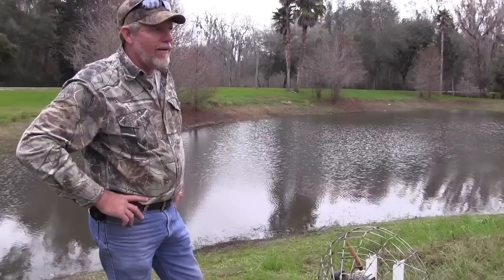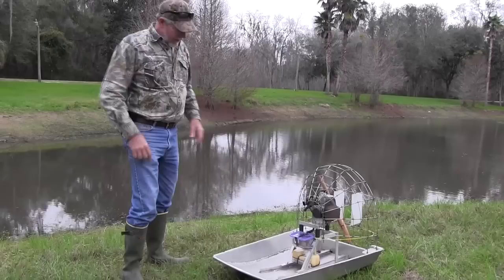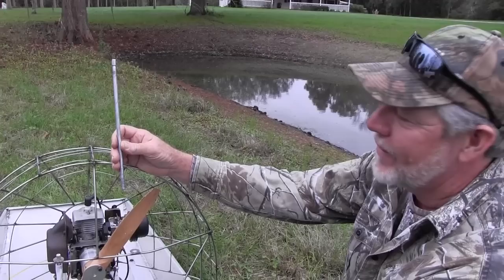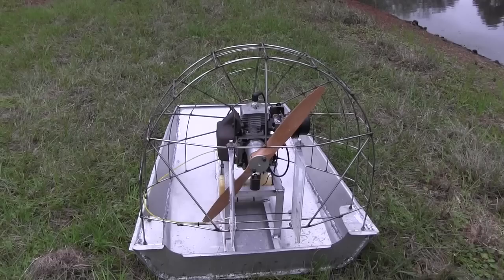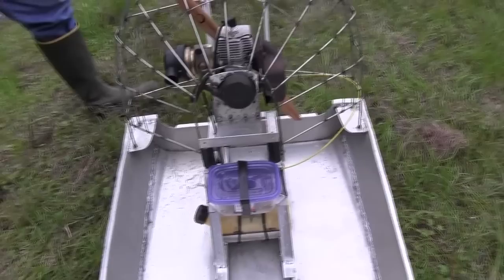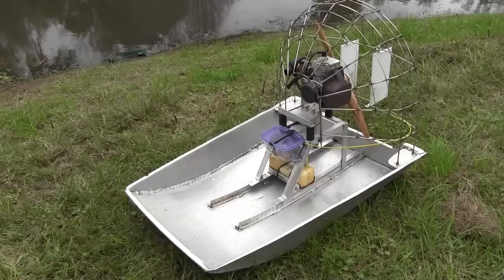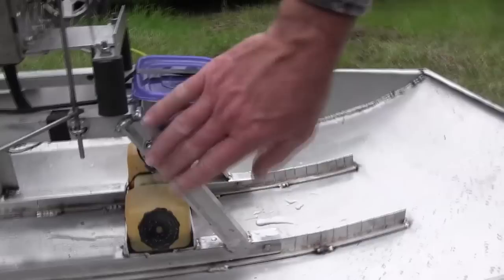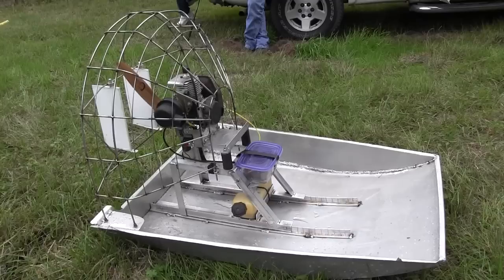RC AIR BOAT BIG GAS POWER HAND BULT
SHOWING A LARGE GAS POWERD RC AIR BOAT MADE FORM A STOP SIGN AND A LEAF BLOWER MOTTOR ALL MADE BY HAND